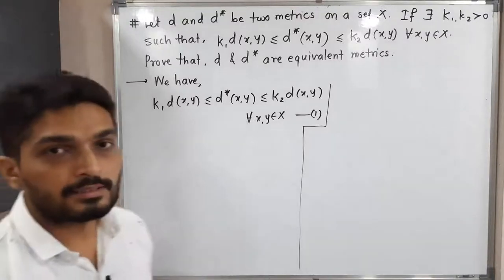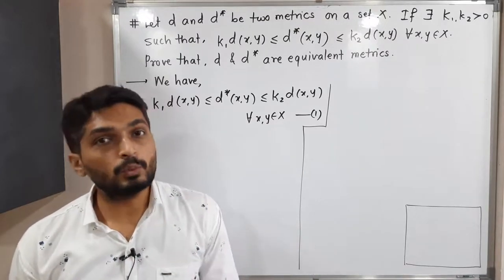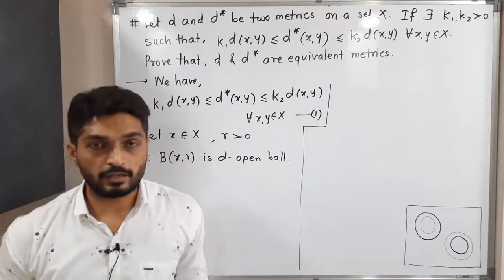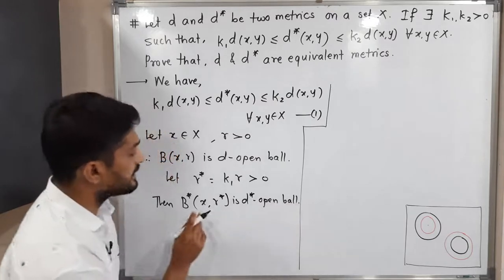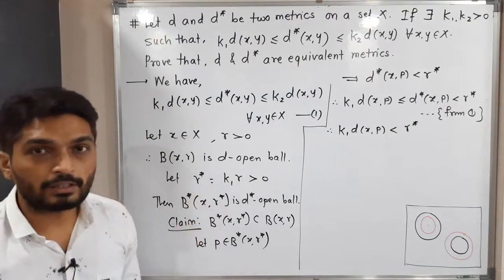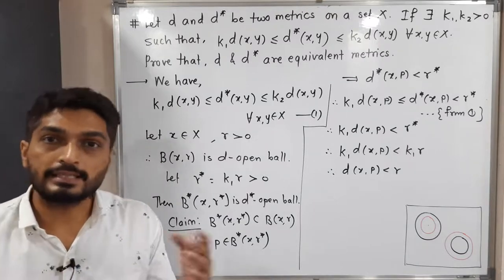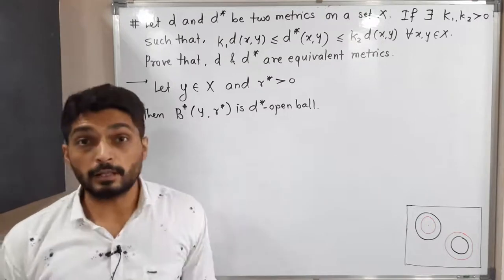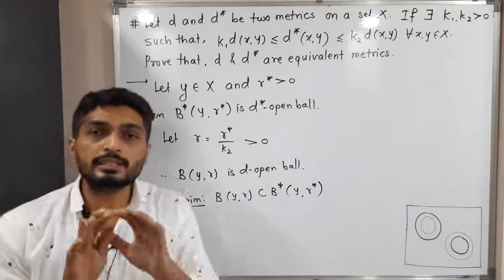Metric Spaces | Lecture 63 | Result of Equivalent Metrics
Result of Equivalent Metrics